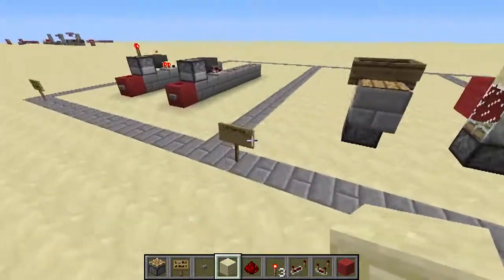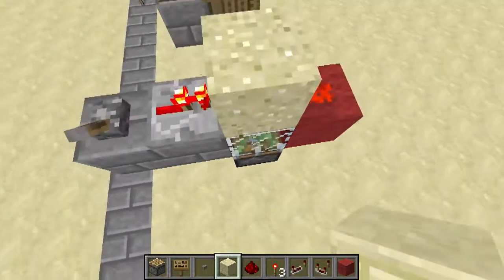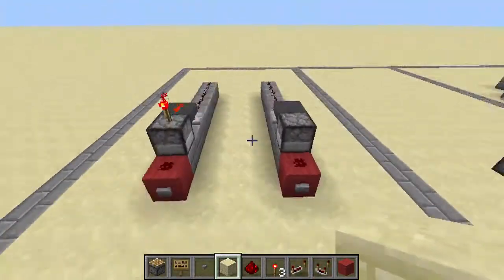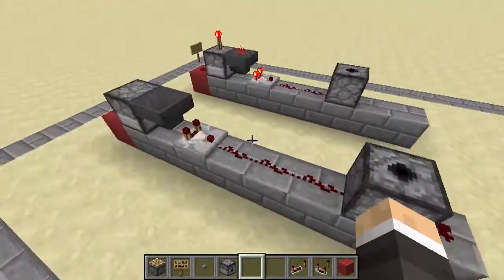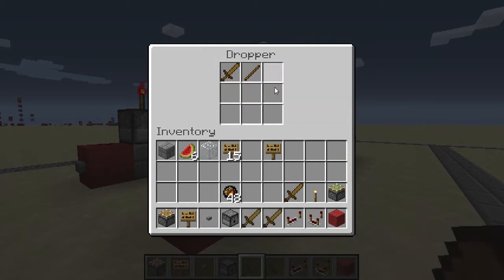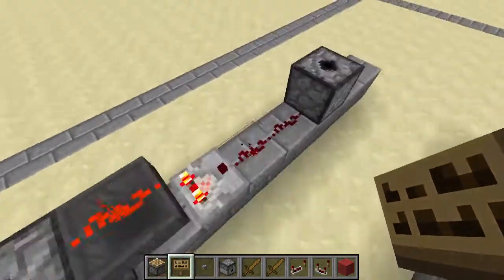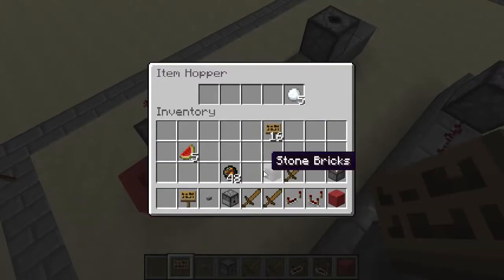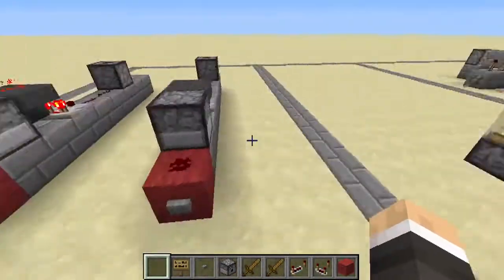Minecraft Tutorials: E58 - More Advanced Circuits (BUD's & RNG's) (Tutorials Season II) (M373)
This is a special set of tutorials focusing on redstone, I decided to seperate these as redstone is a huge topic, and is far easier to explain on a separate creative world. The idea behind this "mini-series" is to give you the understanding of redstone so you can go and create your own devices without relying on YouTube videos, we will follow this format:

- First 5 Episodes - "Redstone Week", each episode will focus on a key component of redstone (Inputs & Outputs, Redstone Dust, Redstone Torch & Block, Redstone Repeater and Redstone Comparator.
- The next episode following these we shall look at Logic Gates (NOT, OR, NOR, AND, NAND, XOR, XNOR and IMPLIES)
- Finally we will spend a few episodes on different types of circuits (Pulse Circuits, Memory Circuits and More Advanced Circuits (BUD Switches and Randomizers))
- After this we shall move back onto the normal tutorial world and do a few more redstone based tutorials (daylight detector, hoppers etc.) then we will resume with the regular format of other features.

Phew! Lots of text to read there, I hope you enjoy this and find it useful, if you have any questions please put them in the comments of the relevant video, I will do my best to answer, if I get a sufficient amount of questions I will do a Q&A tutorial answering a bunch of them :).

In this episode you will learn:

- What a BUD Switch is and what it does.
- What a RNG (Randomizer) is, what it does, how it works and a practical example (Firework Display)